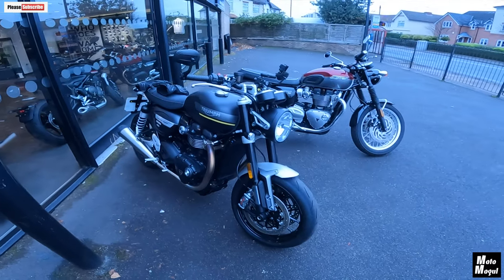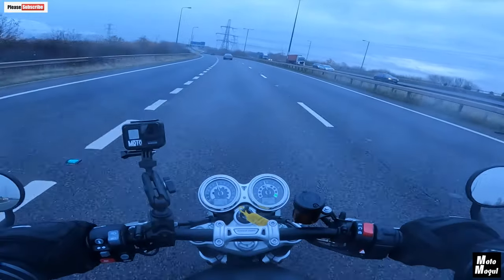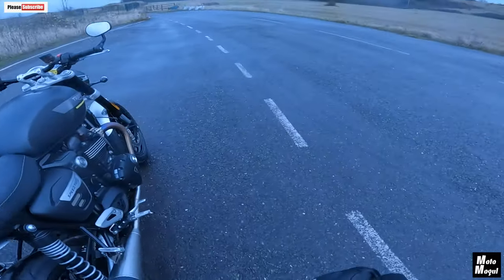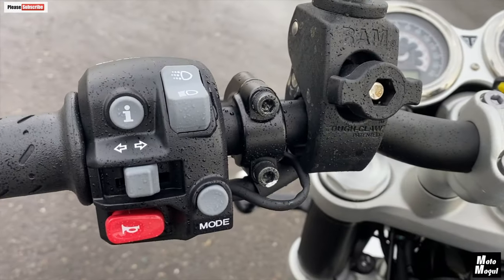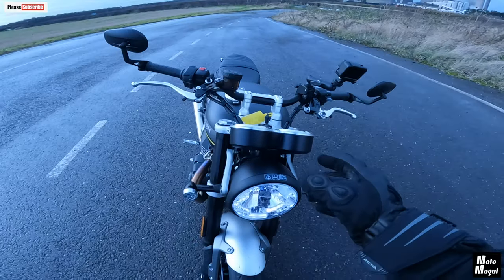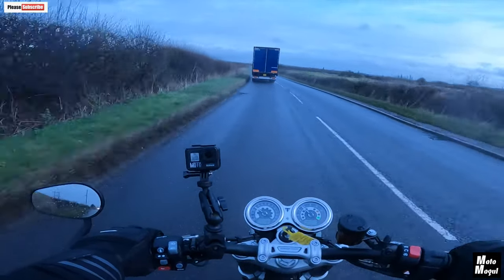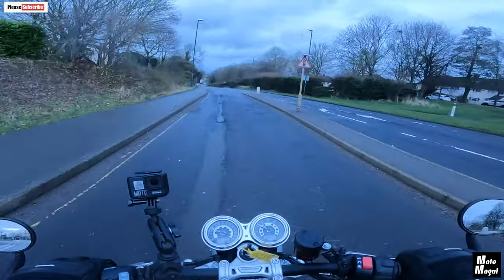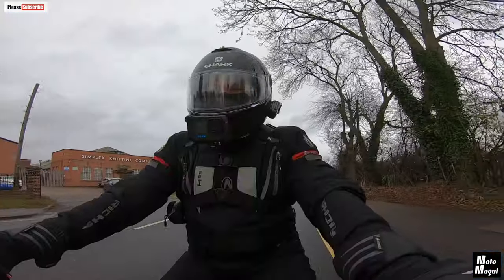Triumphs Non-Identical Twins. Part Two.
My General Use Kit List.
GoPro Hero 7 Black x 3 (all with separate issues).
GoPro Hero 10 Black helmet camera.
Helmet microphone  - Røde lavalier go 3.5mm TRS.
Mavic Pro 2 drone with Hassleblad camera.
InstaOne X2 360°.
Canon D5 Mk2 (Full frame) DSLR camera body.
Canon 70D DSLR Camera body.
Canon 24-105 f4 general purpose lens.
Canon 50mm prime lens.
Panasonic HC-V720 20.4 mega pixel digital camcorder.
Final Cut Pro (FCP) editing software (video).
Lightroom editing software (stills).
Snapseed editing app for mobile phone.
iPhone 11 Pro for additional video footage and still images.
Gorillapod tripod.
Travel tripod.
Manfrotto 190L Main tripod.
Synco G1 (A2) lavalier lapel mic (x2) with transmitter receiver kit for GoPro, DSLR, PC.
Boya By-MM1 Cardioid shotgun microphone for video.
Auritech Biker, New Generation hearing protectors.
2 x 22400mAh 3 USB Power Banks for dedicated helmet cam power and battery recharging.